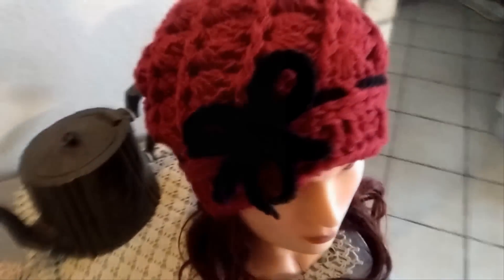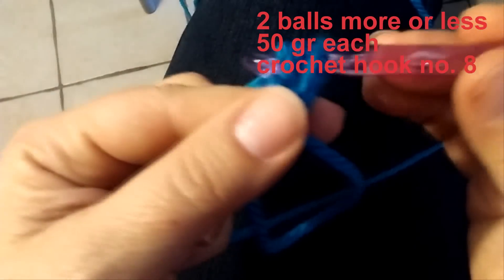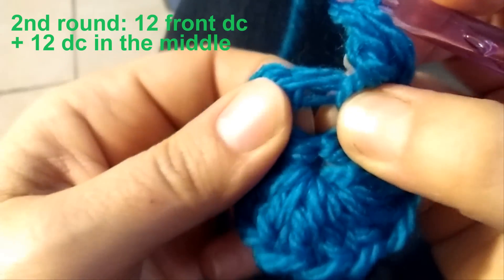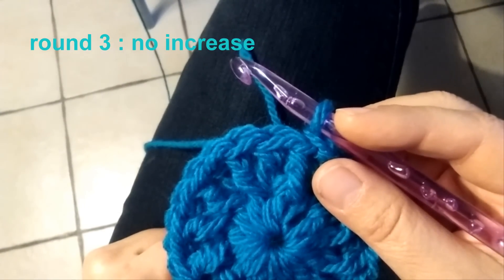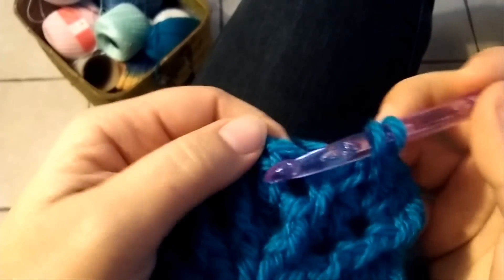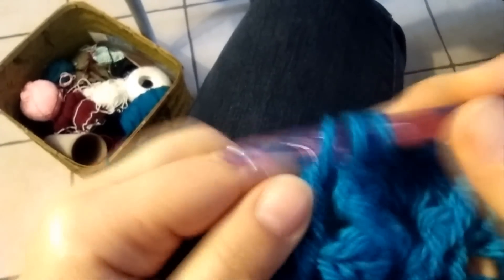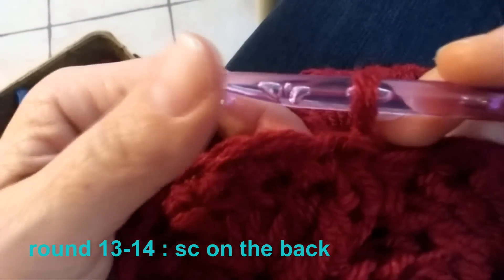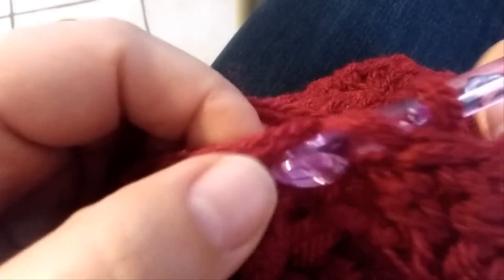CROCHET HAT SHELLS STITCH English tutorial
how to crochet a hat with shells stitch, tutorial step by step